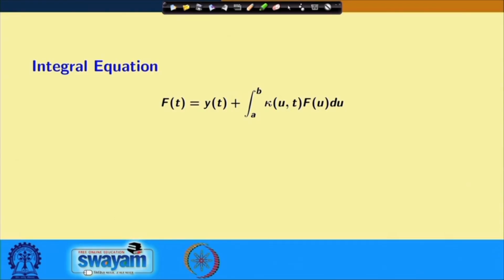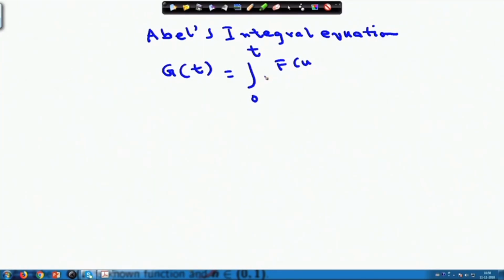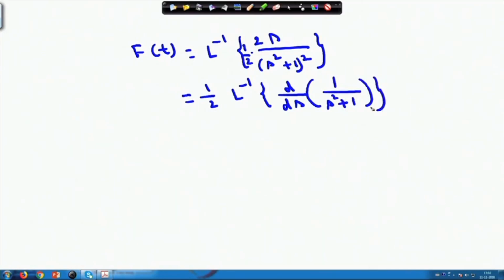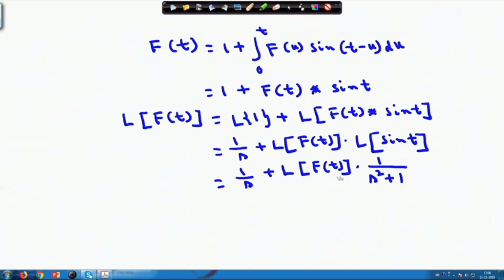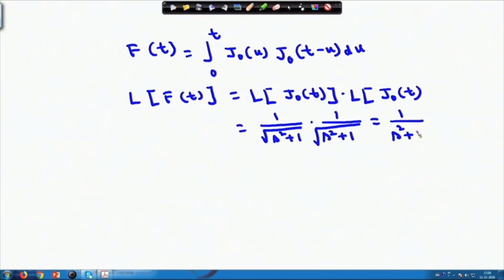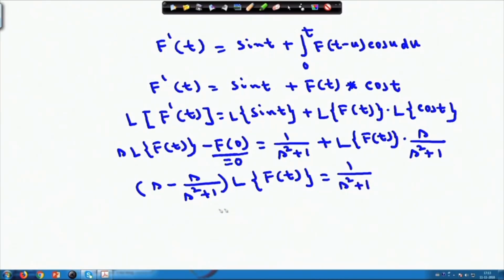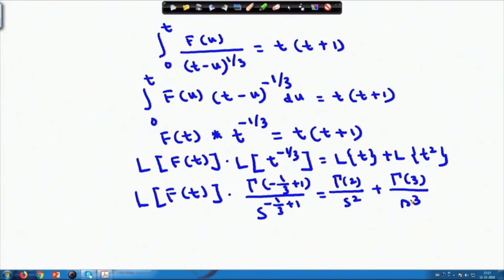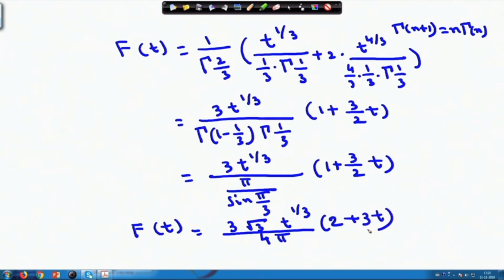Introduction to Integral Equation and its Solution Process